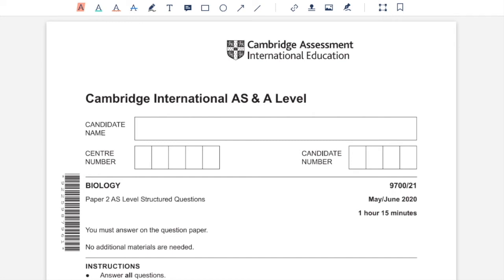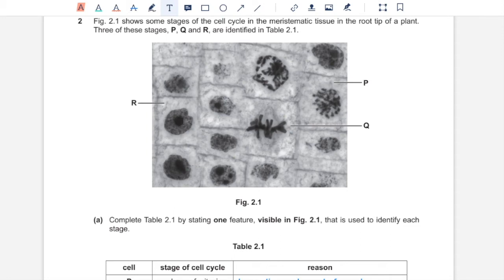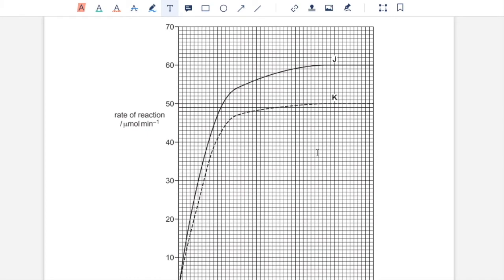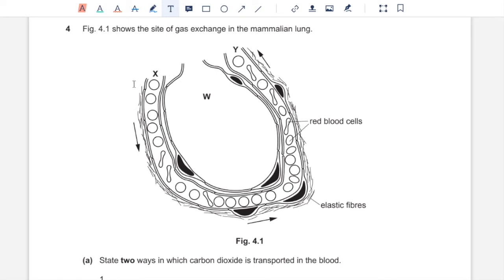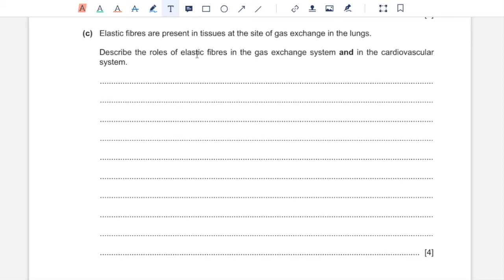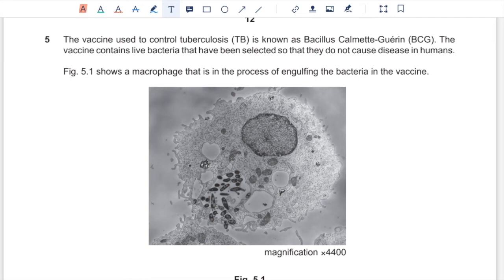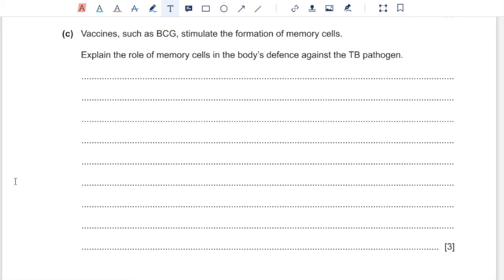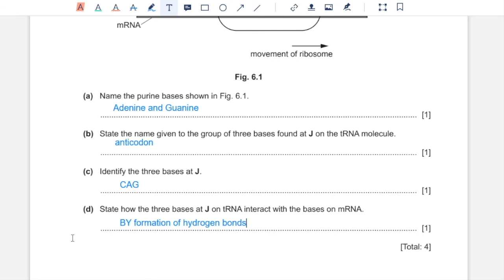CIE A Level Biology Solved Past Paper May/June 2020 P21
This video provides solution to Paper 2 Variant 1 of May/June 2020.